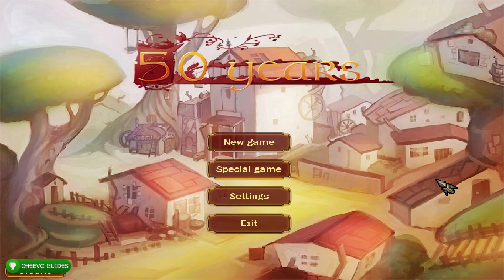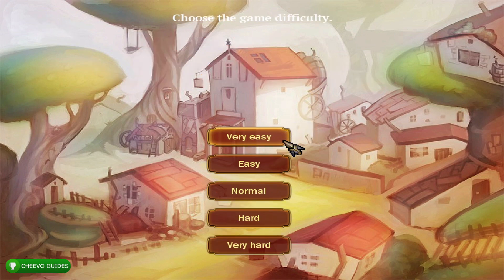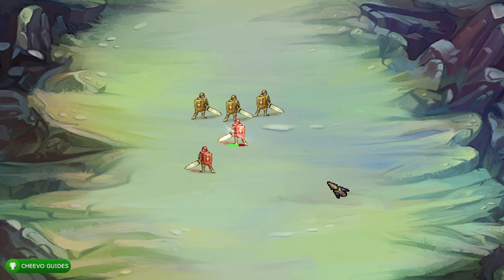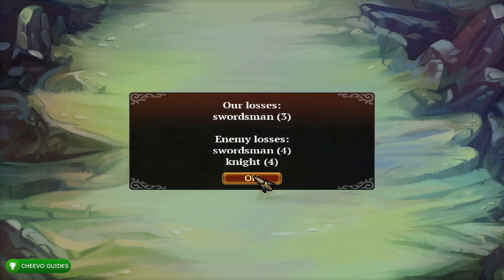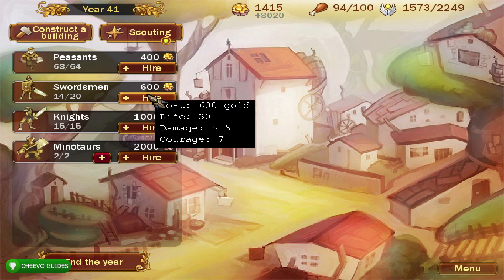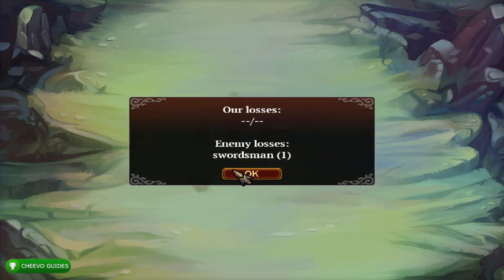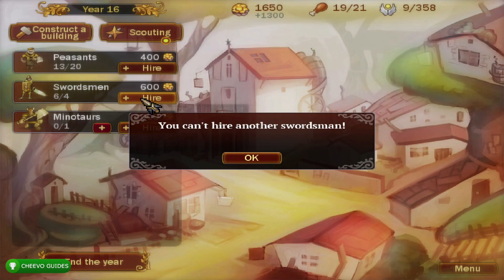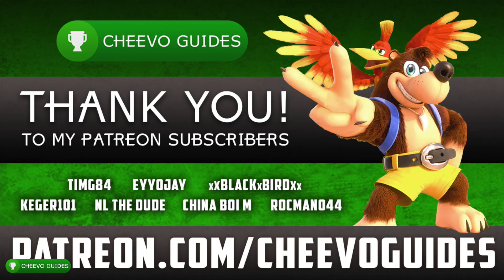50 Years - Achievement Guide (Free Update) **UPDATED TO 2000G**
50 Years - Achievement Guide (Free Update) **UPDATED TO 2000G**

🎮This game is an Easy Completion! (25-30 mins)🎮
Simply follow the Video Guide to get 2000/2000G in the Update

GAME: 50 Years
PUBLISHER: Xitilon
DEVELOPER: Alexandr Golovkin
AVAILABLE ON: Xbox One & Switch

Review Copy Provided by The Publisher (Xitilon)